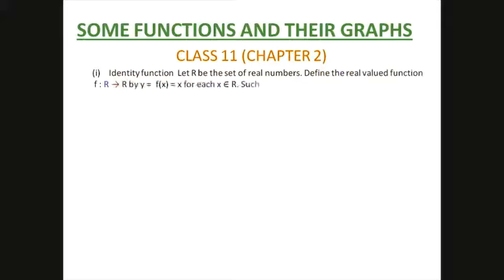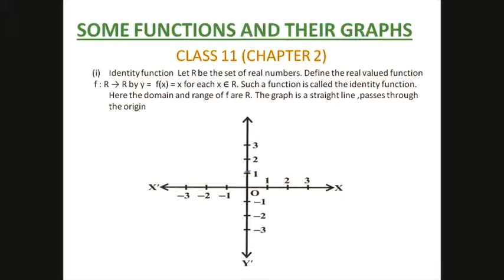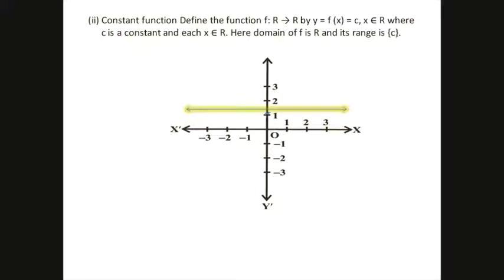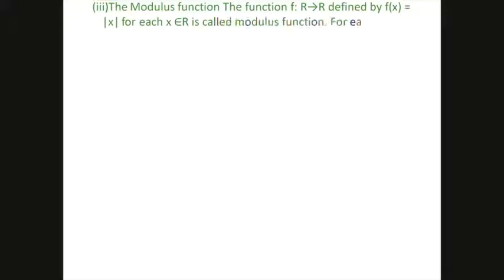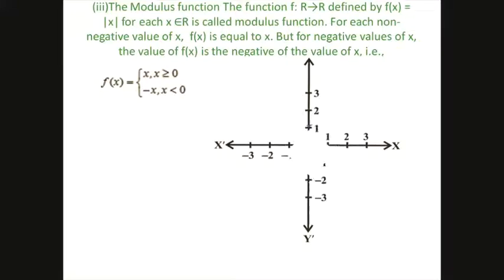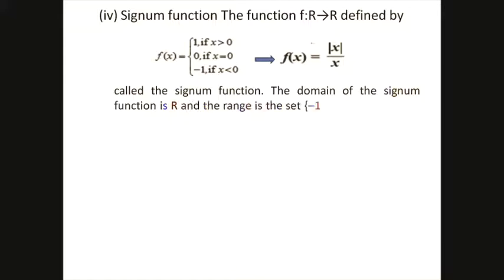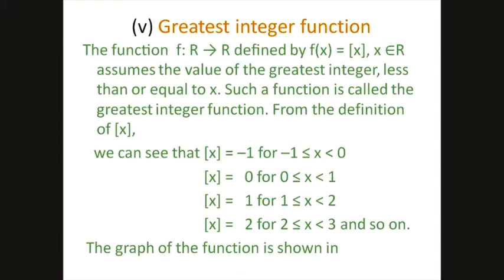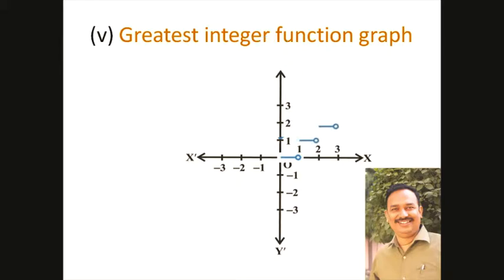FUNCTIONS AND THEIR GRAPHS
IDENTITY,MODULUS,SIGNUM,GREATEST INTEGER FUNCTIONS ETC.